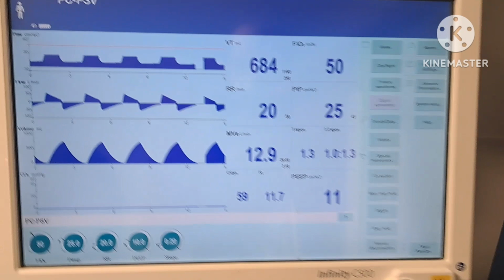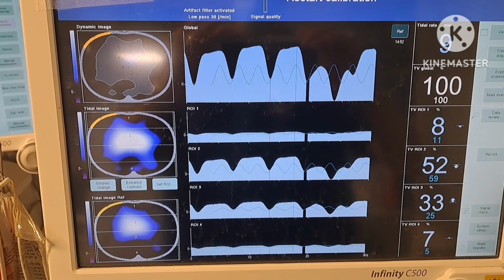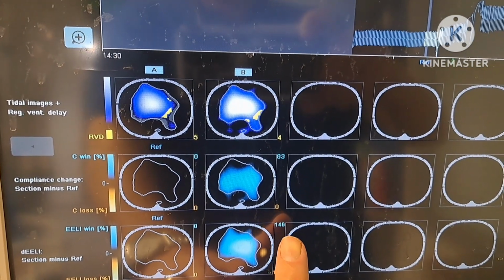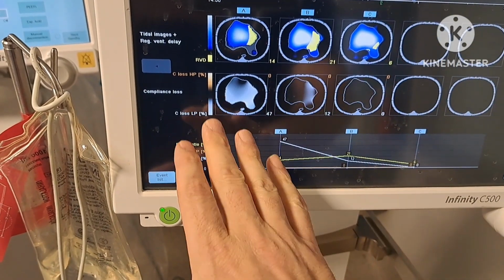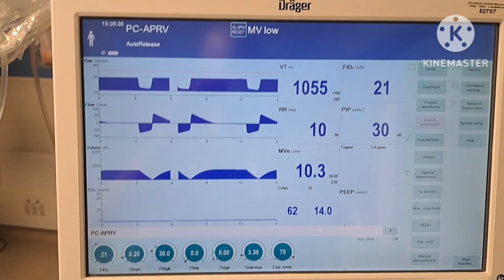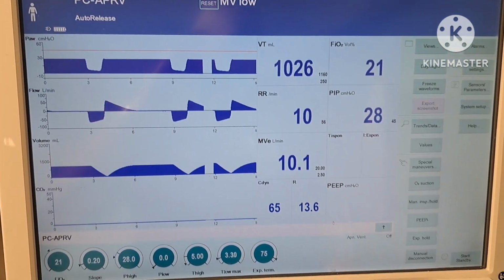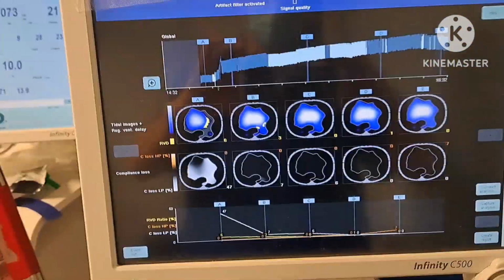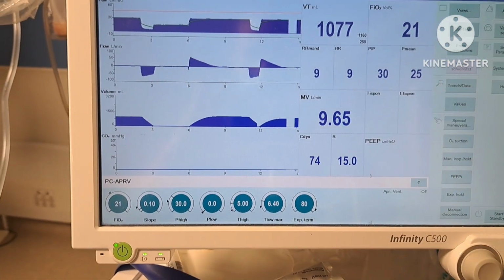PULMOVISTA 500 GUIDED LUNG RECRUITMENT USING APRV